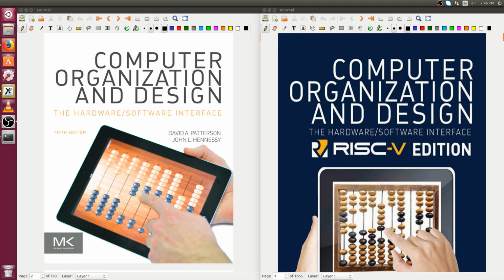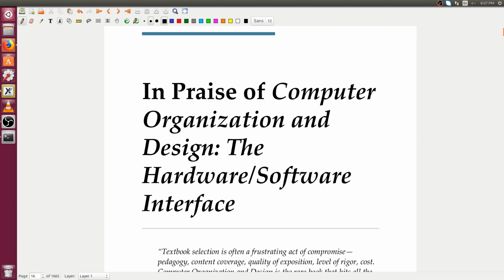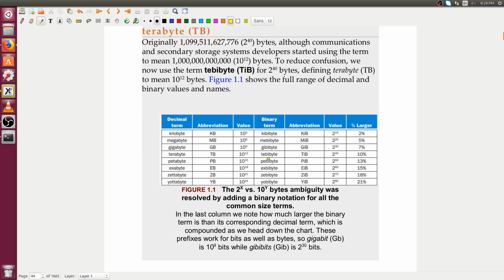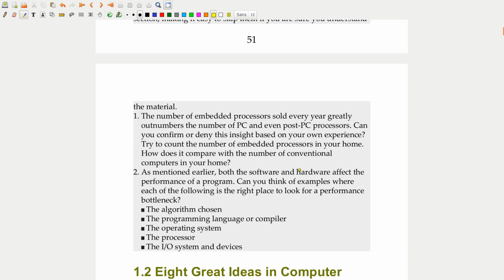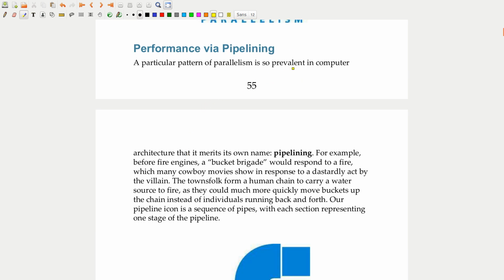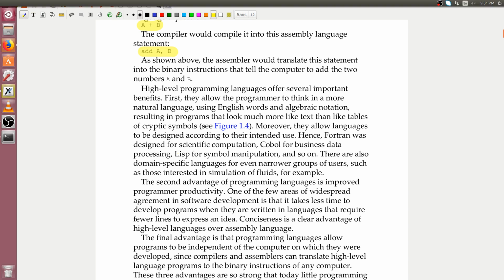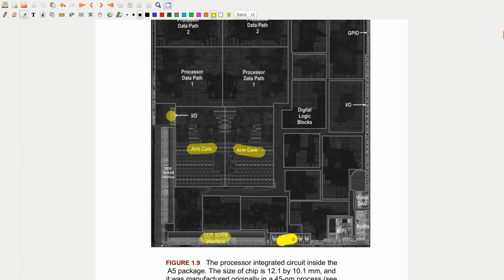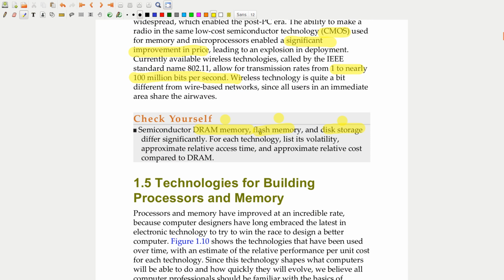Computer Organization and Design (RISC-V): Pt.1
Part 1 of an introductory series on Computer Architecture. We will be going through the entire book in this series. Problems and examples will likely be solved in the upcoming series, Page By Page!